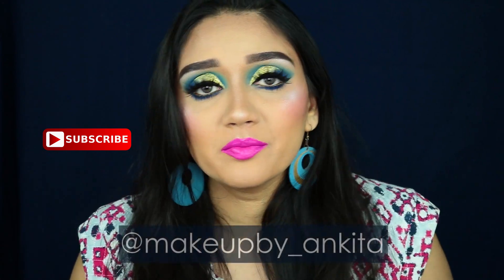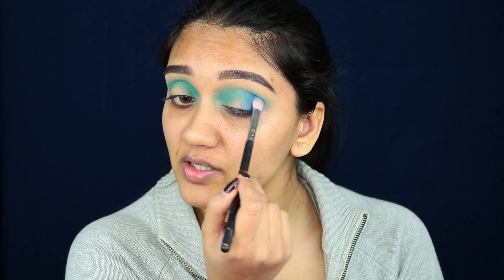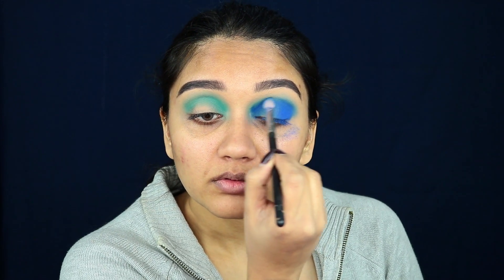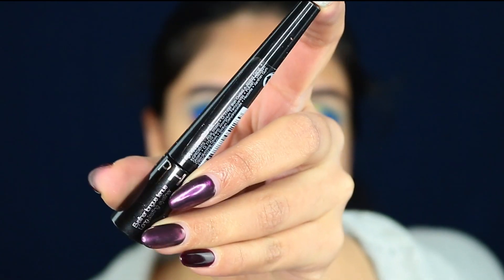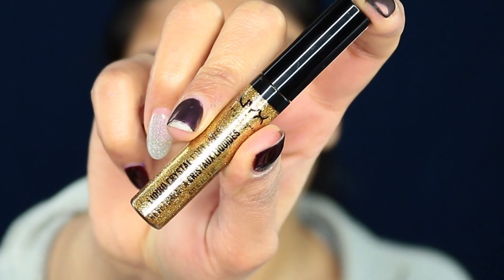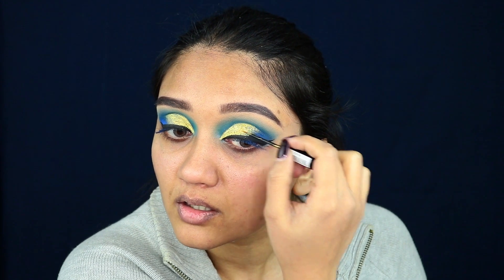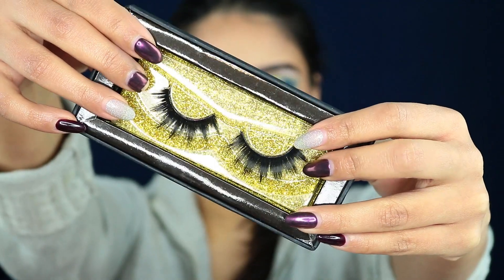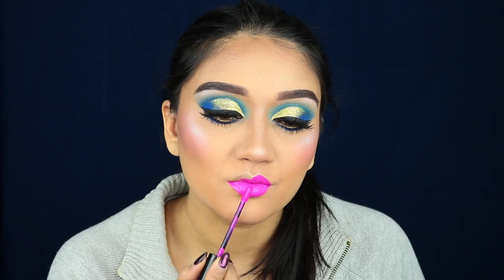COLORFUL GLAM | PINK LIPS | MAKEUP BY ANKITA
When I sat to film today's video i was super inspired by colors and decided to go in the colorful direction today. But me being me I had to add that "glam" factor to it. SO here it is- an extremely Colorful Glam look filled with blues golds & pinks.

Eyes
NYX Cosmetics Ultimate Brights Eyeshadow Palette
NYX Cosmetics Vivid Brights Creme Color - Light Show
Urban Decay Electric palette
Sephora Long Lasting Wear Eyeliner - Matte Black
Loreal Silkessme Eye Pencil - Gold
NYX Cosmetics Glitter Eyeliner - Crystal Gold
Winsome Story False Lashes - Posh

Lips
NYX Cosmetics Liquid Suede Cram Lipstick - Pink Lust / Passion Rose

-Ankita